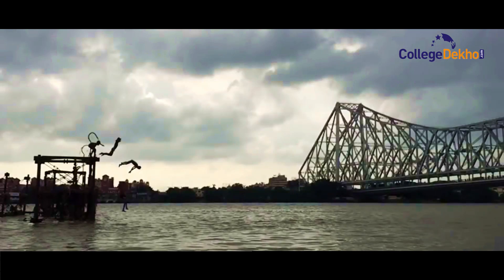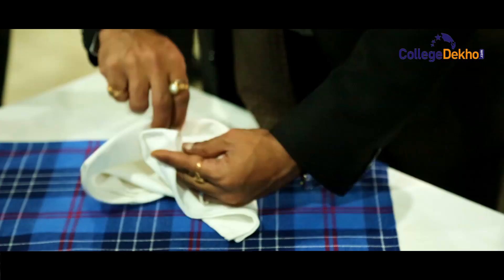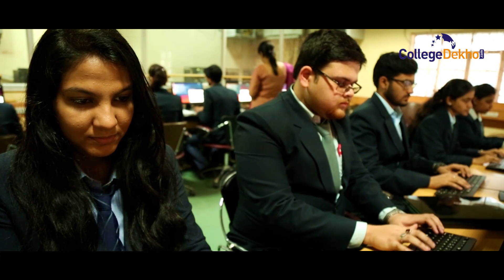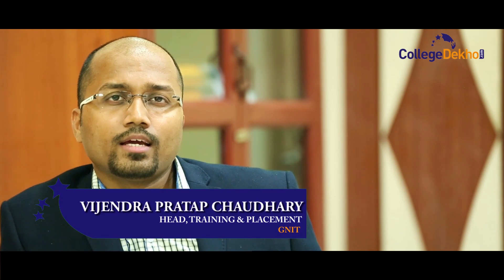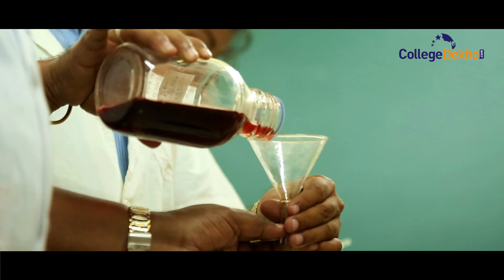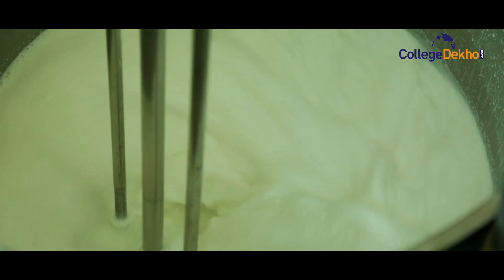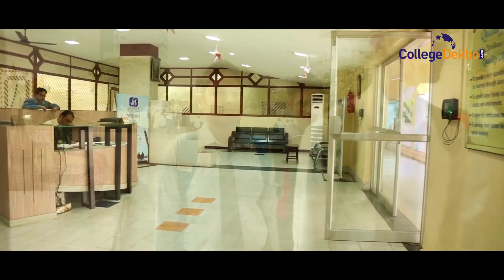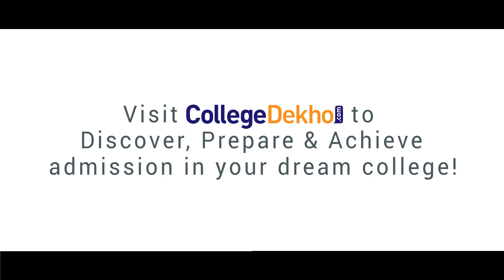Jis Group Of Institutions, Kolkata 2017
Jis Group Of Institutions, Kolkata offering B.Tech, BSc, Bachelor of Hospital Management
BHM, BCA, BHMCT, MSc, M.Tech, MCA, MBA, Diploma. JIS is approved by AICTE &  1st Autonomous Private Engineering College in West Bengal. It is also the first NAAC Grade 'A' Accredited Self-Financed Private Engineering College.